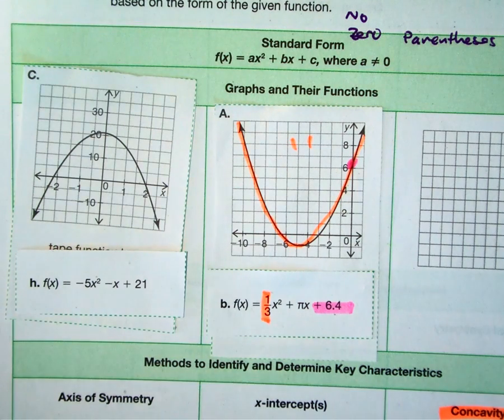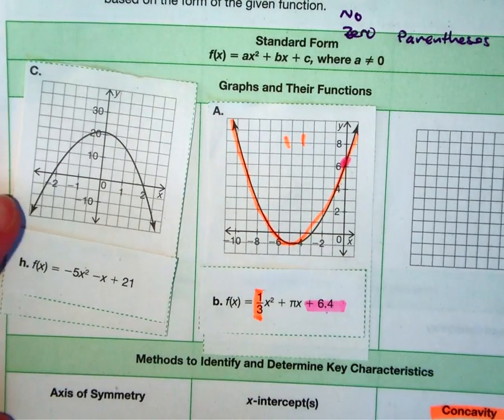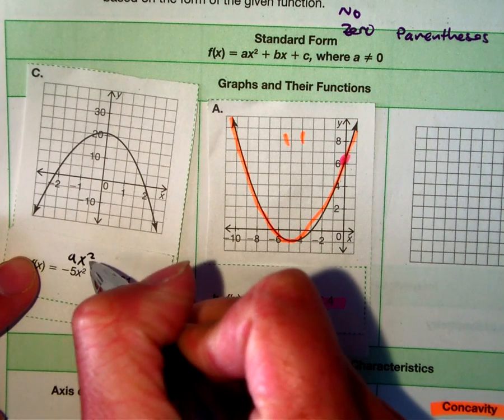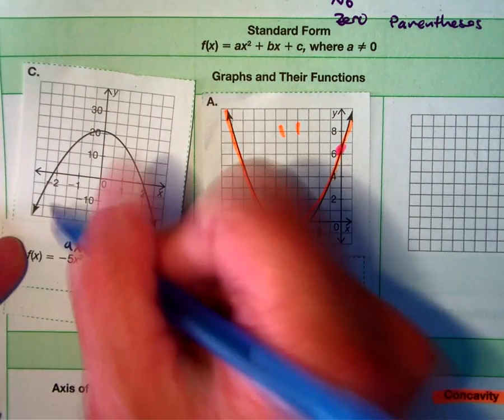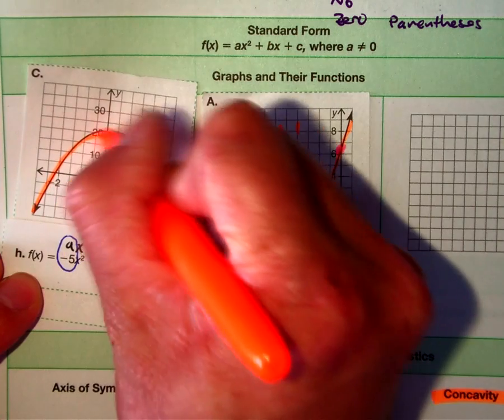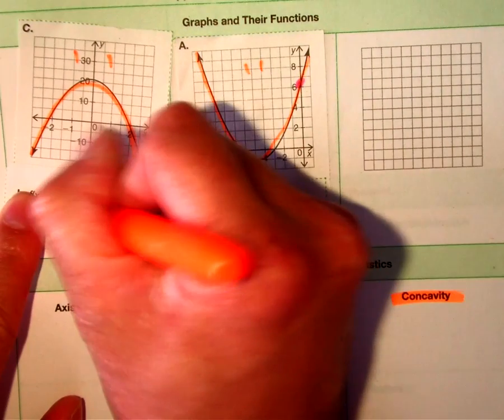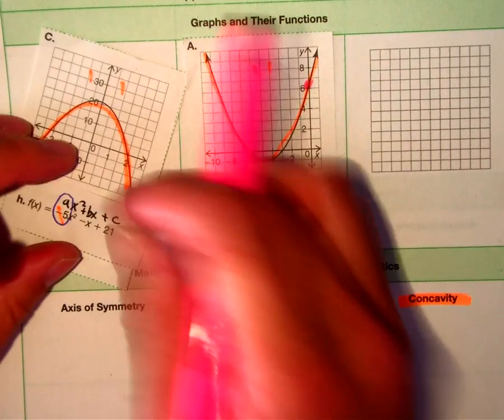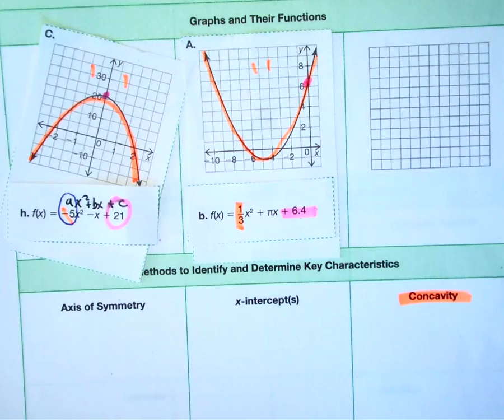m5 se 4.1 p205 q5 standard form Ch